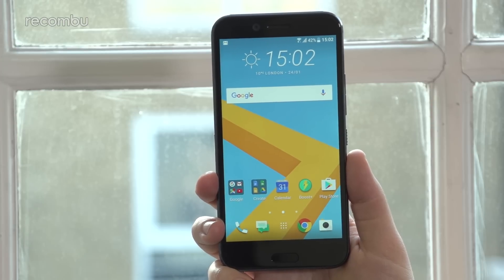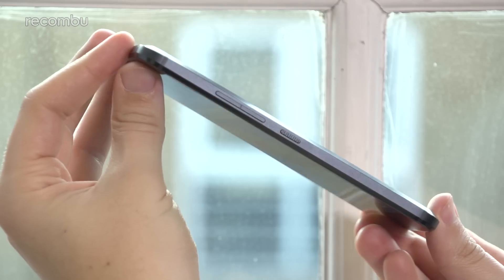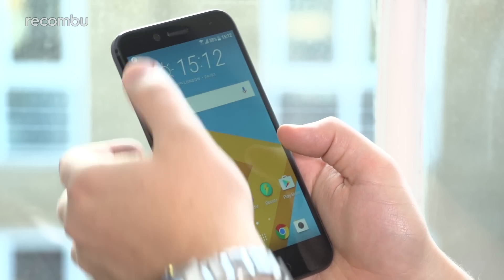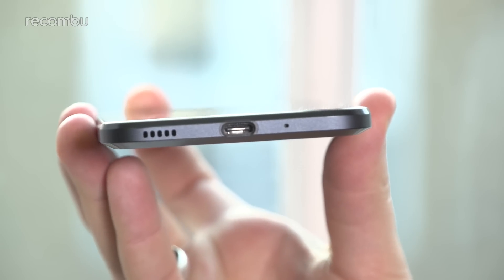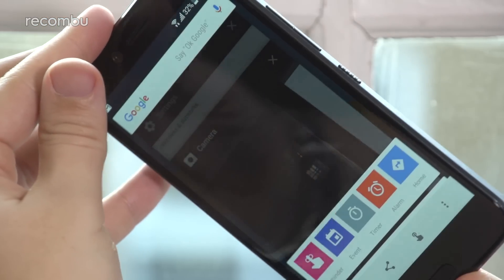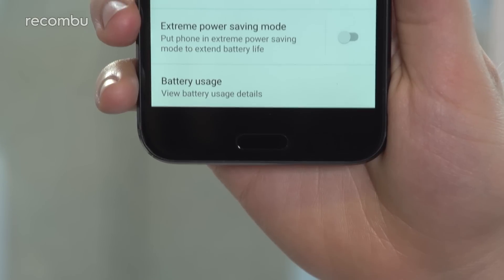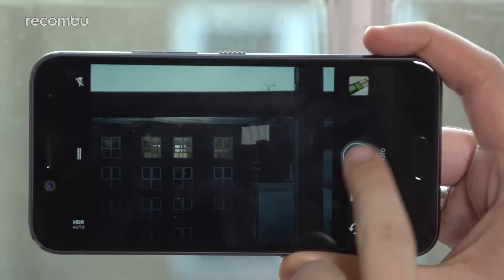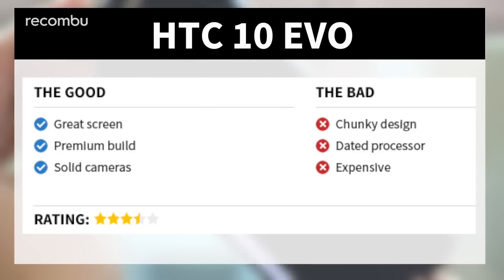HTC 10 Evo Review: New on the outside, older on the inside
HTC 10 Evo review: The HTC 10 Evo may look like a top-tier premium smartphone on the outside, but does its unorthodox internal makeup mesh with its sleek exterior, or is this HTC’s most dissonant phone this year?